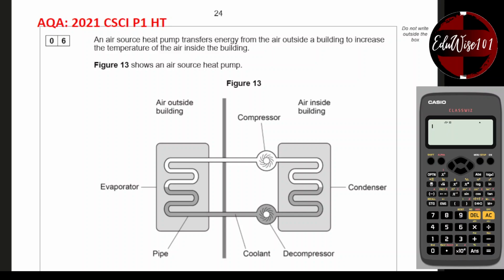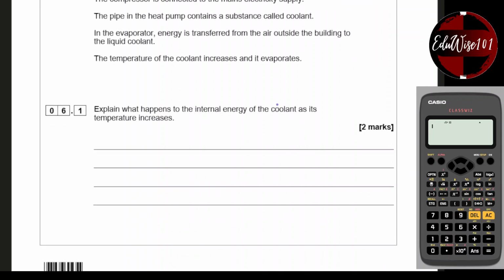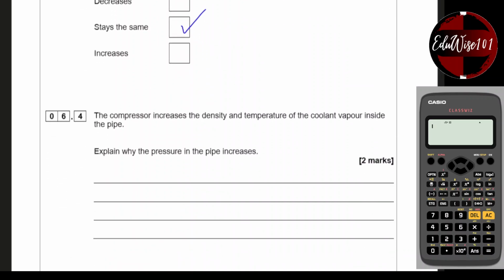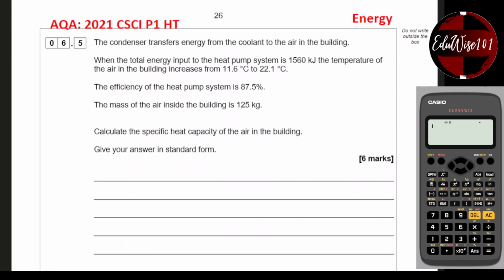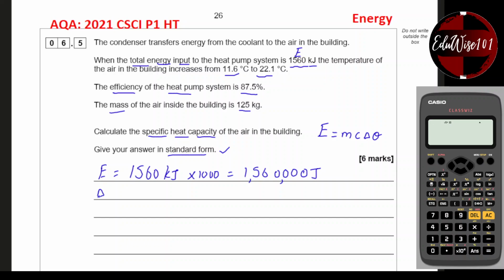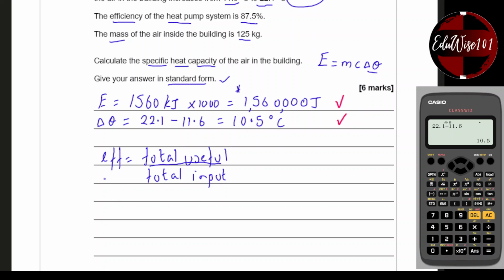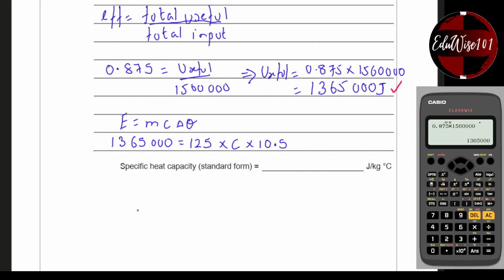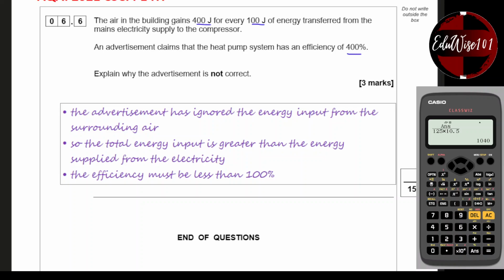AQA GCSE (2021) Combined Science Physics - Paper 1: Q6 Higher Tier Past paper Specific Heat Capacity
This question is on the topic of Specific Heat Capacity, Energy